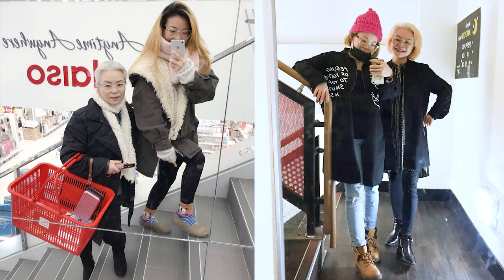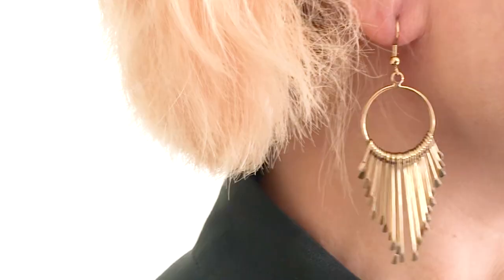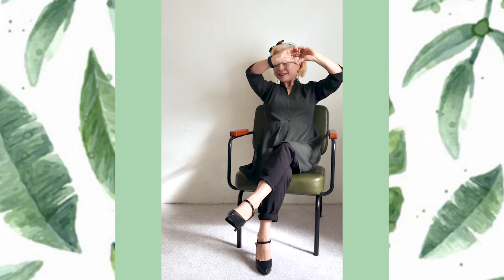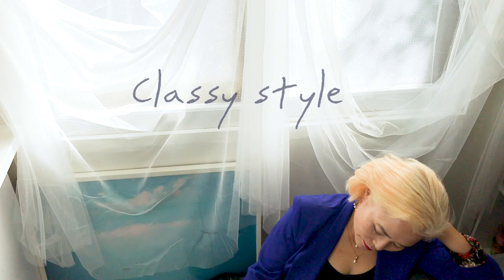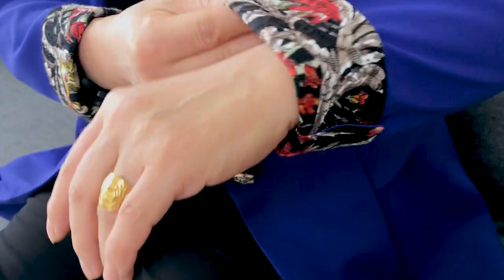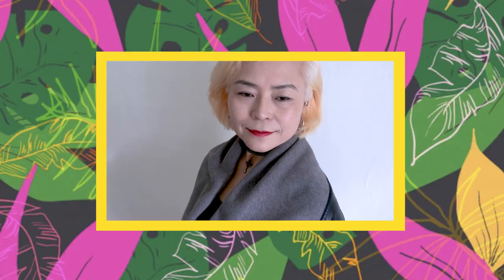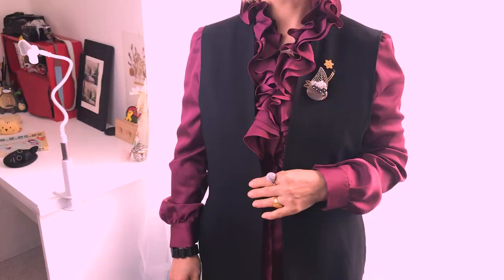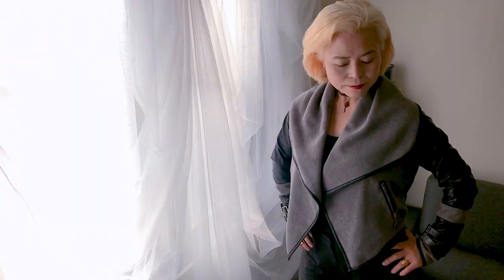[Silver Fashion] Mom's LOOKBOOK 2018 Fall / 60대 엄마 스타일 / 중년여성 패션코디 / 시니어모델 / 실버패션 / 실버스타 silver star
60세 어여뿐 심여사의 2018년 가을 룩북 :)

엄마의 예쁜 모습을 간직하려고 만들어봤어요.
엄마와 할머니 모습을 많이 담아두고 싶어요!

우리엄마, 60세 안같죠?? ;D

바지 하나 신발 하나로 각기 다른 스타일을 연출해보세요!!!

Track Info

Joakim Karud - Future Funk

2.
Nicolai Heidlas - Blue Sky Over Hawaii

You’re free to use this song in any of your videos, but you must include the following in your video description (Copy &amp; Paste):

3.
평범한 피아니스트B - 상쾌한 봄날의 아침의 모닝커피 한 잔

4.
Sandbox - Silent Partner

5.
Ikson - Friends

6.

Font Info

(Cute style) Fenwick
(포즈 무엇ㅋㅋ) Sandoll MiSaeng
(Ribbon shape) Apple Chancery
(Classy style) Snake
(Rock and roll style) Jo_wrote_a_lovesong
(Elegance style) Snell Roundhand
(Elegance) Budmo

Kim Namyun
SangSangYoungestDaughter

Picture Reference
Freepik